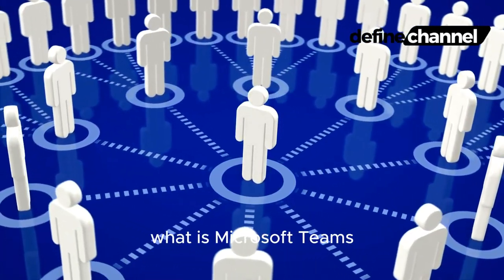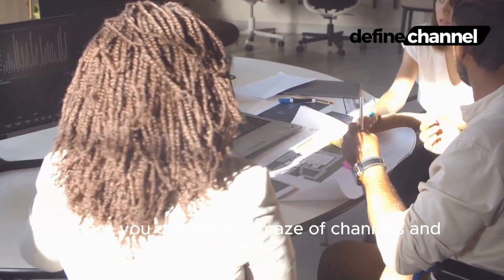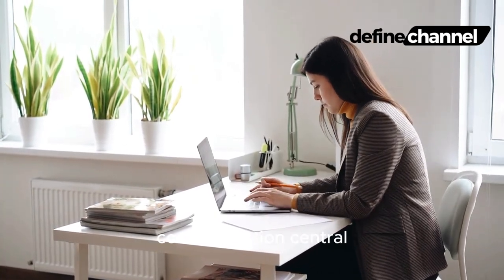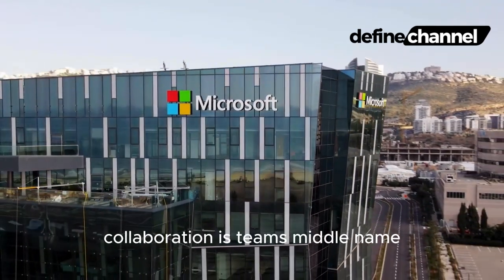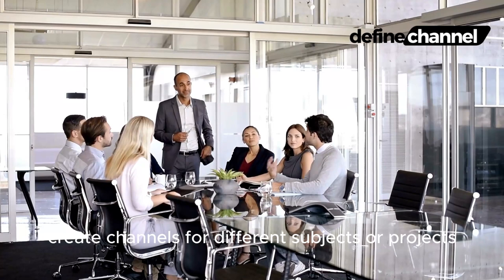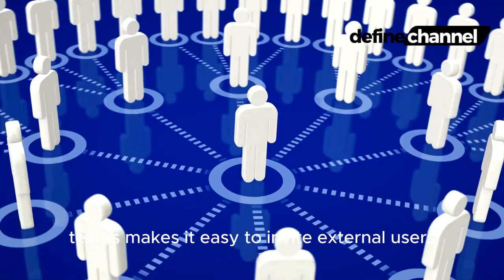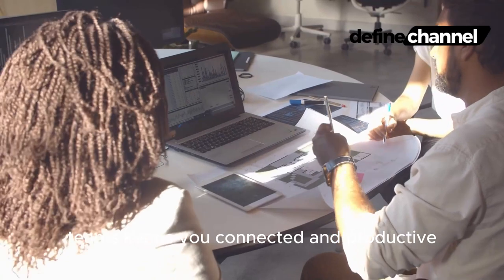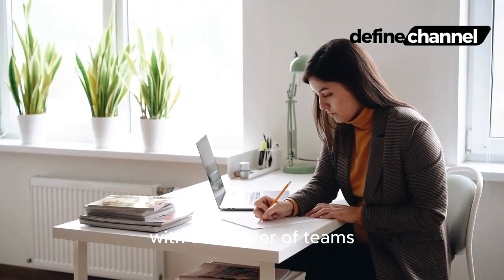What is Microsoft Team: Microsoft Teams Exploratory - Microsoft Teams Room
Ditch email overload! Microsoft Teams is your all-in-one hub for seamless teamwork. Chat, meet, share files, and collaborate - all in one organized workspace. Video conference with colleagues across the globe, brainstorm on a shared whiteboard, and keep everyone on the same page with channels for dedicated projects. Teams makes communication clear, quick, and productive, boosting your team's efficiency and morale. So say goodbye to scattered threads and overflowing inboxes, and say hello to the future of streamlined collaboration with Microsoft Teams.